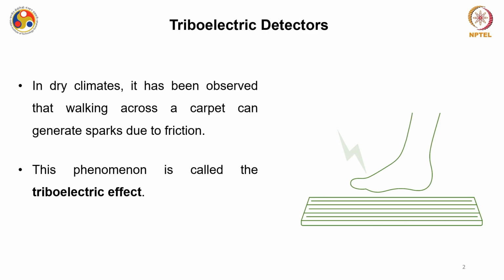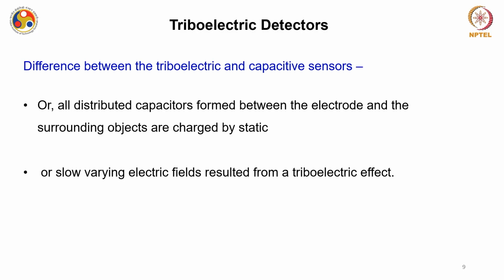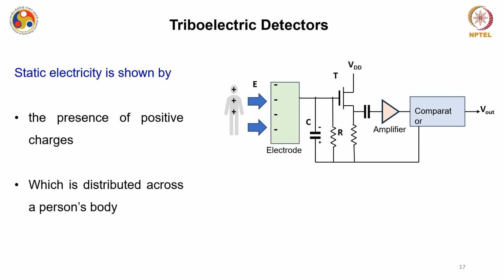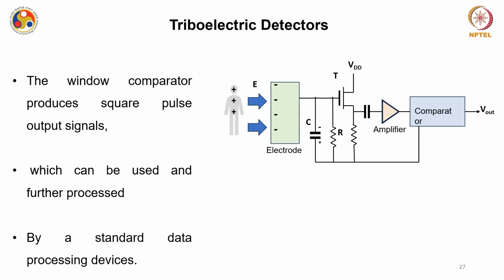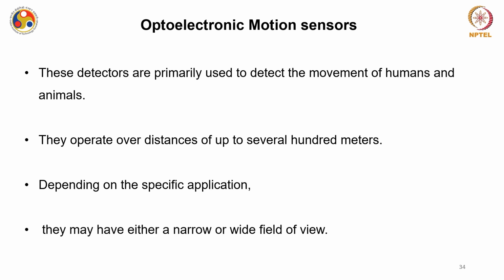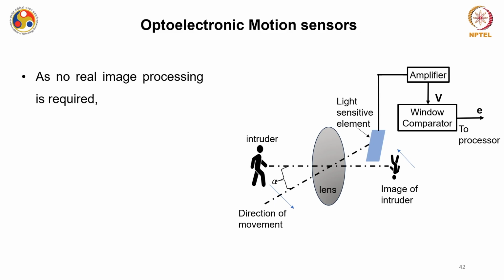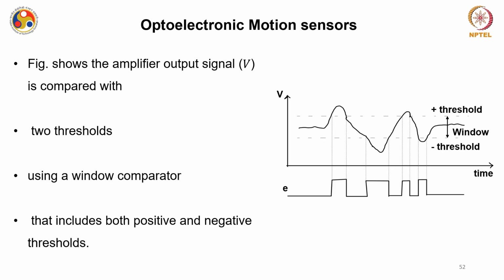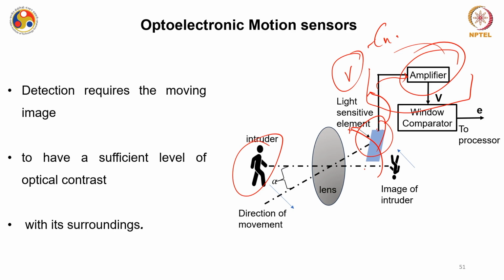Lec 43: Occupancy and Motion Sensors - Triboelectric and Optoelectronic - I